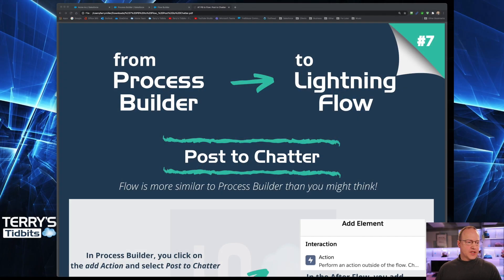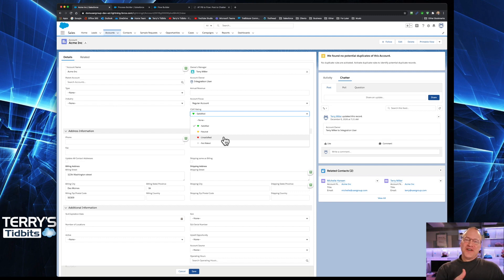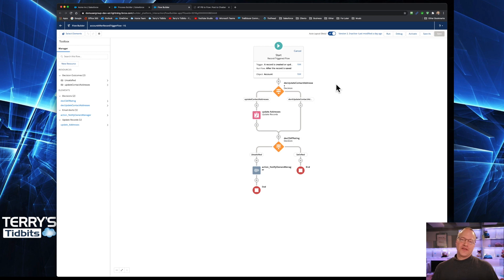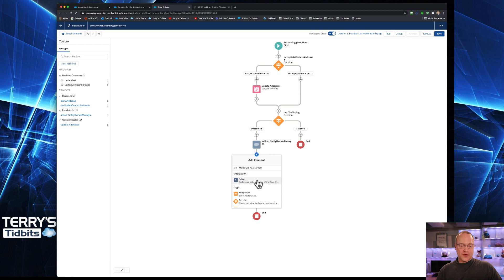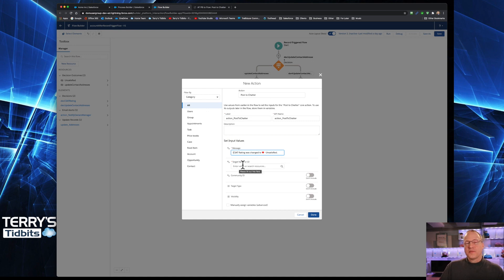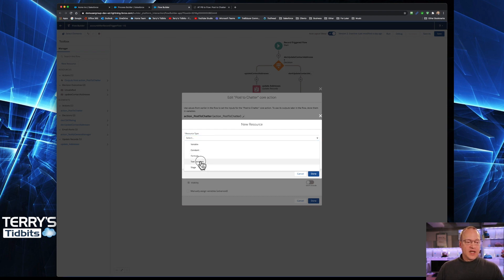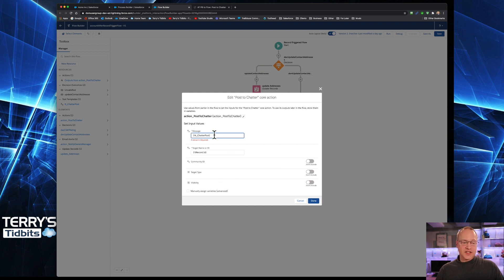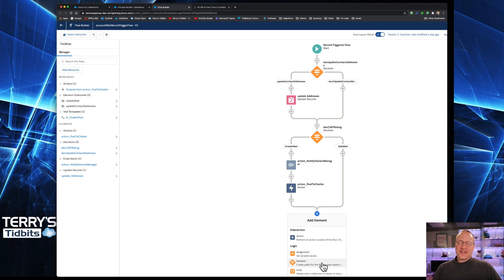#7 From Process Builder to Lightning Flow - Post to Chatter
This video series is designed to help users who may be new to Salesforce Lightning Flow, learn by comparing the similarities between Process Builder and Lightning Flow.  This video looks specifically at the Post to Chatter element.

0:00 Series Intro
0:40 Cheatsheet
2:00 Use Case
2:37 Process Builder
3:32 Review the Flow and Decisions
5:12 Create Post to Chatter Action Element
7:58 Using a Text Template for the Message Text (the right way to do it)
10:38 Bonus Tip: Merge Paths
11:46 Closing Comments